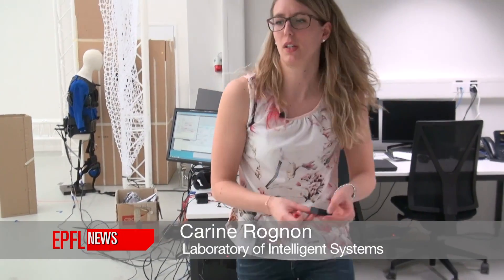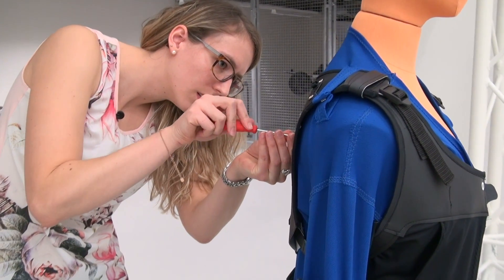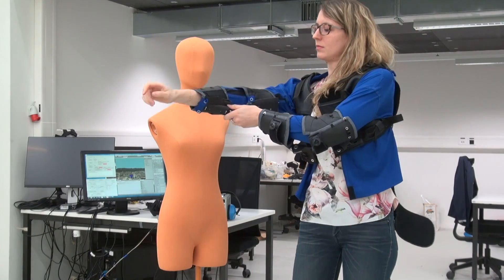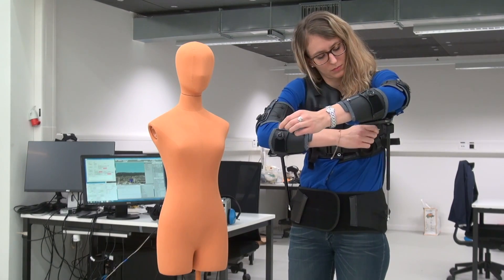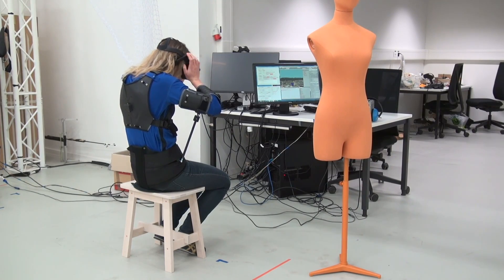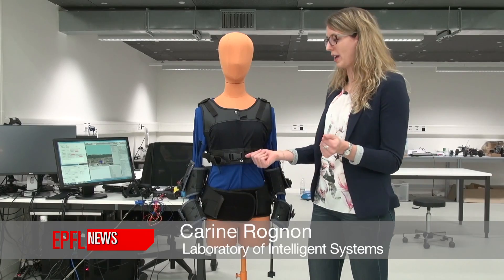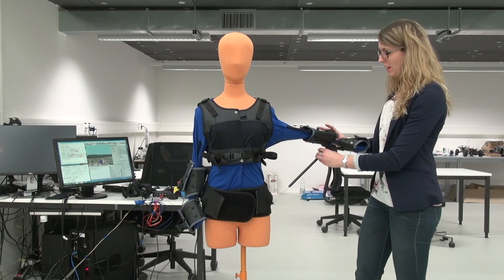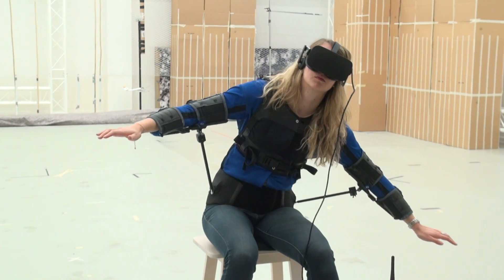FlyJacket: a jacket for flying like a bird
Drone pilots can now achieve an unprecedented level of immersion thanks to Fly Jacket developed by Carine Rognon, a researcher at EPFL’s Laboratory of Intelligent Systems led by Dario Floreano. The Fly Jacket appeared in the July 2018 issue of IEEE Robotics and Automation Letters.